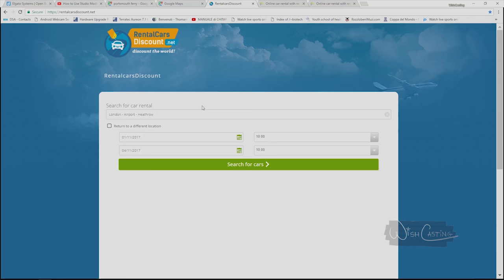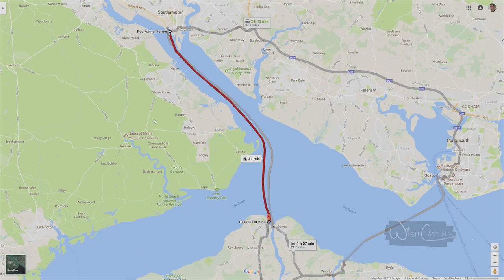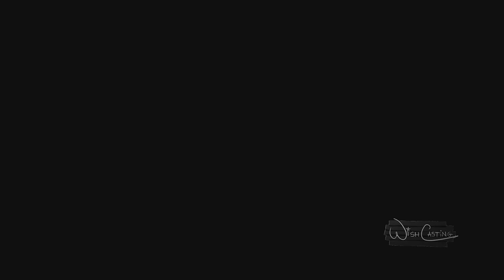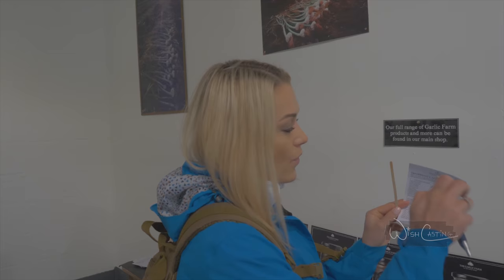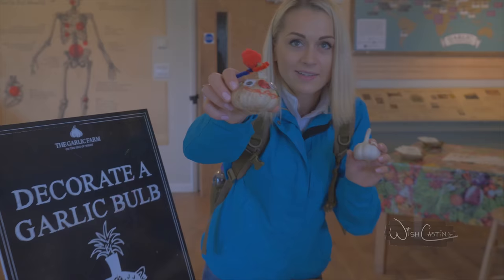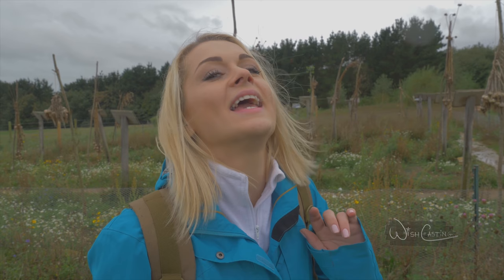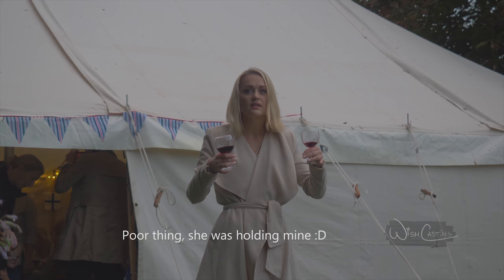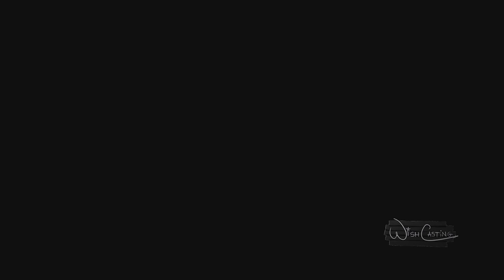⛵ VISIT the ISLE OF WIGHT | GARLIC TASTING, GARLIC BEER, GREEN LANDSCAPES 4K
GARLIC BEER ?! GARLIC ICE CREAM ?! GARLIC VODKA?!?? YES you read right! We visit The Garlic Farm on the Isle of Wight and go to a proper garlic tasting. Green landscapes, sheep's stench, wonderful people and beautiful views! Follow our episodeVISIT the ISLE OF WIGHT | GARLIC TASTING, GARLIC BEER, GREEN LANDSCAPES 4K and learn how to do it too :

►On this episode:

1)The Dancing Man Brewery, a warm cosy 2 deck pub, perfect for getting drunk I'd say! Location: Wool House, Town Quay, Southampton SO14 2AR, United Kingdom

2)The outrageously AMAZING and breath STINKING Garlic Farm, location: Mersley Ln, Newchurch, Sandown PO36 0NR, UK

we love it!

3)The gorgeous colorful Yacht Club, location: Esplanade, Seaview PO34 5HB, UK

More interesting facts at the bottom.

What about the Isle of Wight? What is it?

The Isle of Wight is a county and the largest and second-most populous island in England. It is in the English Channel, about 2 miles (3.2 km) off the coast of Hampshire, separated by the Solent. The island has resorts that have been holiday destinations since Victorian times.

The island has a maritime and industrial tradition including boat-building, sail-making, the manufacture of flying boats, the hovercraft, and Britain's space rockets. The island hosts annual music festivals including the Isle of Wight Festival, which in 1970 was the largest rock music event ever held. It has well-conserved wildlife and some of the richest cliffs and quarries for dinosaur fossils in Europe.

The isle was owned by a Norman family until 1293 and was earlier a kingdom in its own right. The island has played an important part in the defence of the ports of Southampton and Portsmouth, and been near the front-line of conflicts through the ages, including the Spanish Armada and the Battle of Britain. Rural for most of its history, its Victorian fashionability and the growing affordability of holidays led to significant urban development during the late 19th and early 20th centuries.

The quickest public transport link to the mainland is the hovercraft from Ryde to Southsea; three ferry and two catamaran services cross the Solent to Southampton, Lymington and Portsmouth.

What about The Garlic Farm?

They've been growing garlic on the Isle of Wight ever since Granny Norah planted those first few cloves in her garden over 50 years ago. They have spent all the years since exploring its history and origins, experimenting with the many different varieties here on "the Island" and creating many garlic infused products from garlic chutney to garlic beer and garlic ice cream.

Colin and Jenny (Mum and Dad) have even travelled to the mountains of Georgia and Kazakhstan (see the Garlic Farmer's Blog) in search of the "Mother of all garlic" and Colin continues to make garlic connections across the globe. Colin and Jenny's daughter Natasha has written three fantastic books on cooking with garlic and how to get the most of it's amazing health benefits. Their daughter, Josephine, runs the Garlic Farm Field Kitchen at events, shows and music festivals offering delicious garlic inspired grub to hungry festival goers. Their son, Hugo, looks after the farm's holiday cottages and yurts, as well as playing gypsy jazz guitar in his band, Cat Skellington who can on occasion be found playing in the farm restaurant.

Natasha and her husband Barnaby now oversee the day-to-day business operations while Colin and Jenny remain actively involved in the business. The amazingly hard working and dedicated Garlic Farm team is growing with the business and reaches up to 70 people in the height of the summer season.